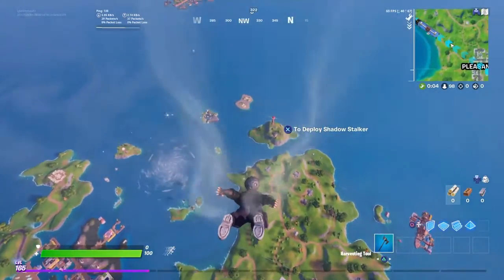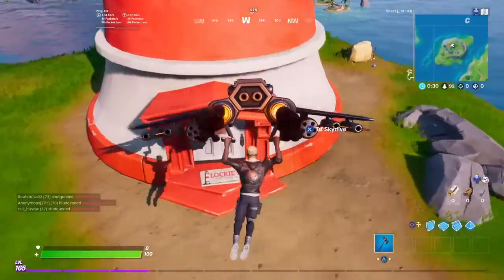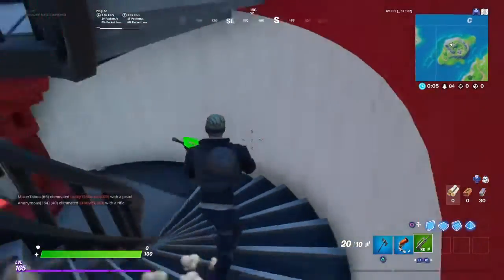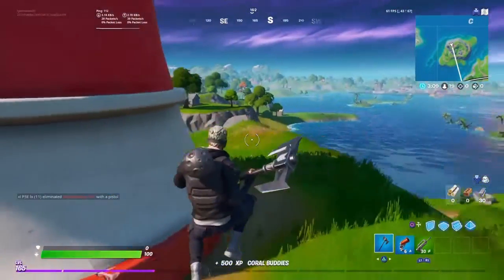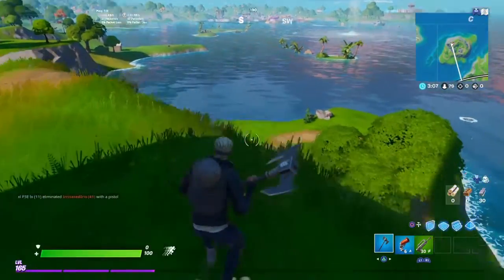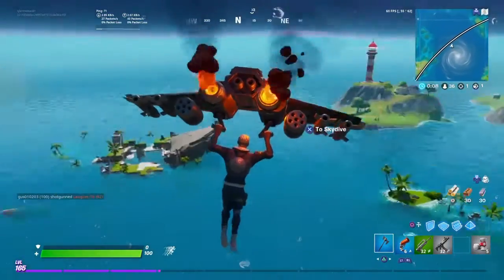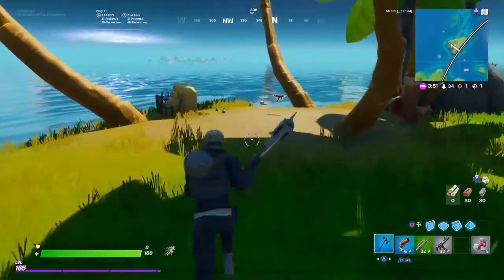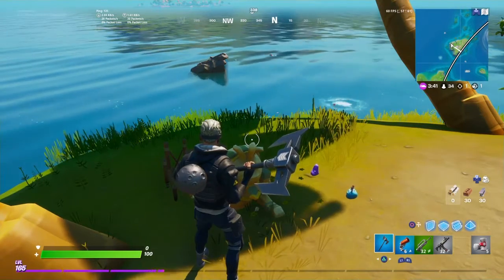*NEW* SECRET CHALLENGE "SCULPTED CORAL KINGDOM BORDER MONUMENTS" ( Fortnite )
SCULPTED CORAL kingdom BORDER Monuments SECRET CHALLENGE FORTNITE season 3 update 13.30